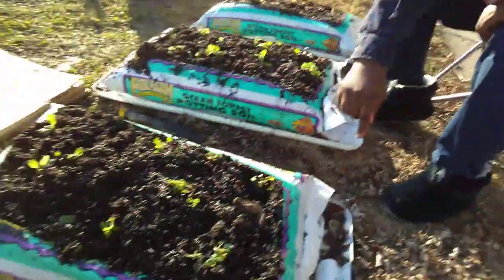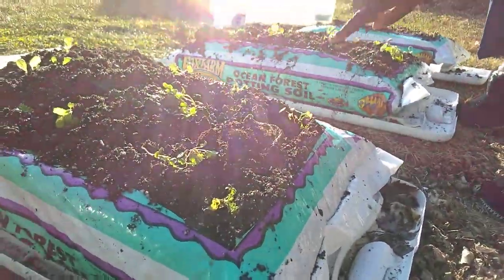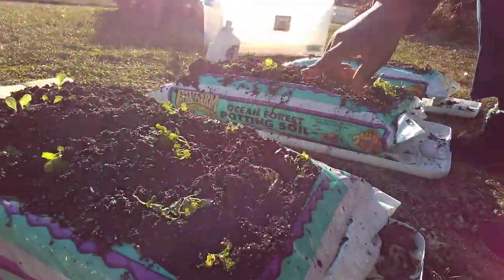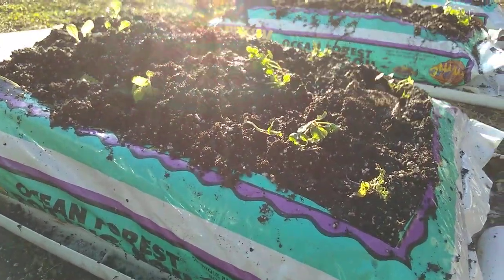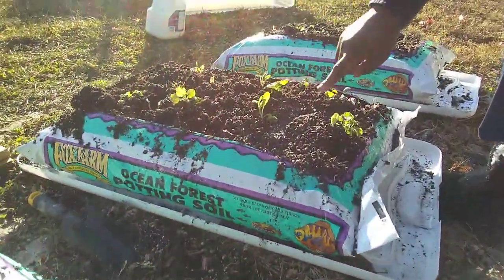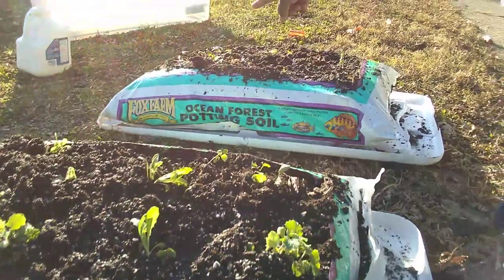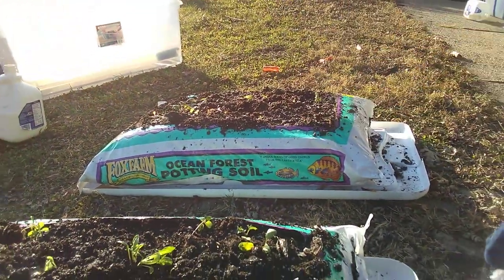WINTER VEGGIE GARDEN:Volume 5: New Years Day Update | The grow bags Fully Transplanted.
This video is a sequel to my last gardening update after I fully transplanted all three bags of soil. I am hoping to inspire a ton of you to grow food all Winter a la Elliot Coleman, Patrick Dolan , Charles Dowding, James Prigioni , Jess Sowards, Jon Kohler and now me! Even if you can't afford a pre -made or don't have the skills to build a green house or hoop house, or maybe think you just don't have the space.  Maybe you  think you can't grow in winter in a cold climate. I am here to challenge every one of these misconceptions and get you ALL growing! I encourage you to stay with me as I record this series as you can see it does not require a  ton of space or money- or heat!I live in Chicago! I hope to be adding YOUR name to the list very soon!  "Blessings of Bounty and May Your Garden always Bring You Joy!" AHEM :In Every Season: Happy New Year to All of You!